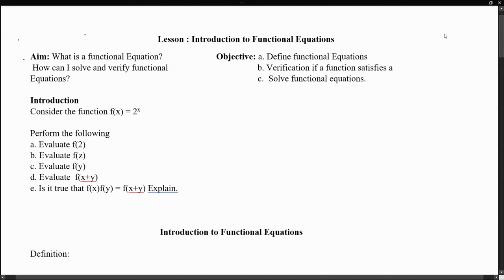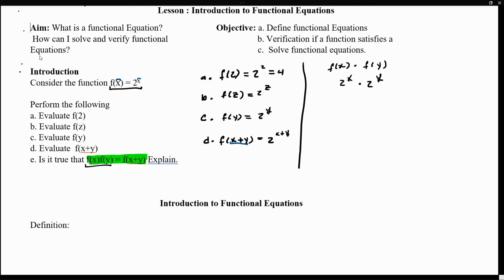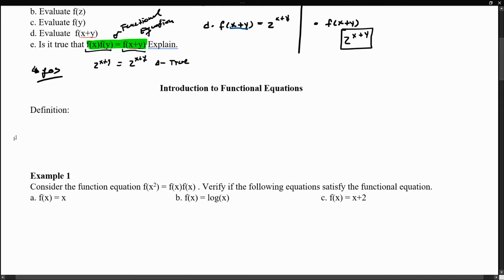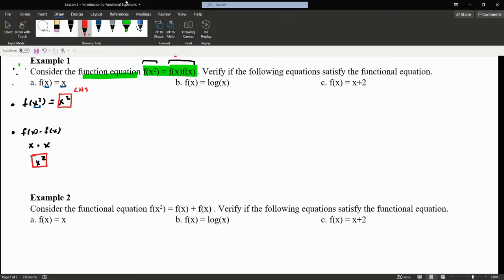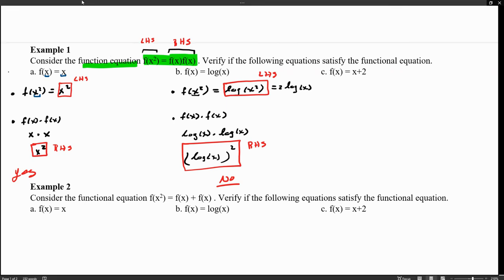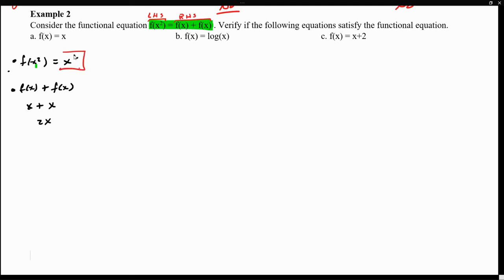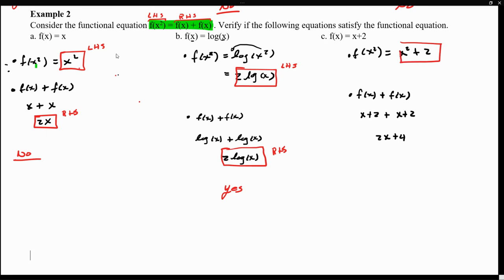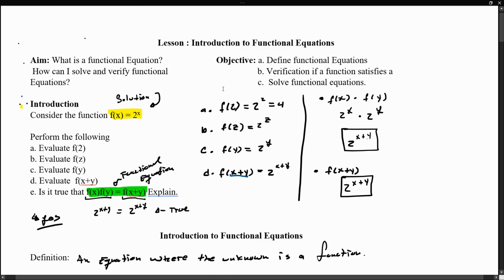Functional Equations (Intro) - Pre Calculus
Lesson on Functional Equations ( Intro) - Pre Calculus